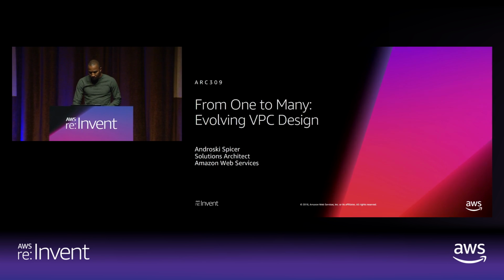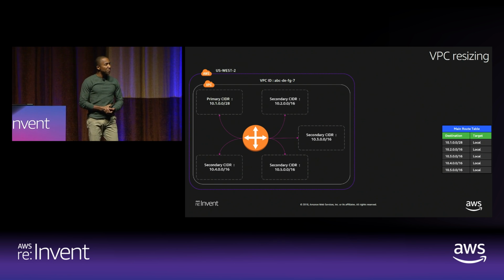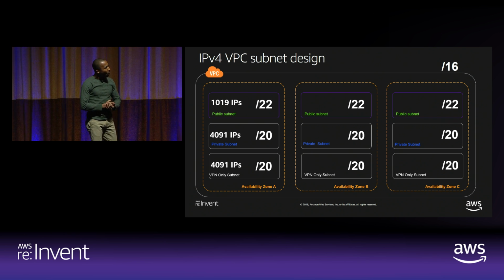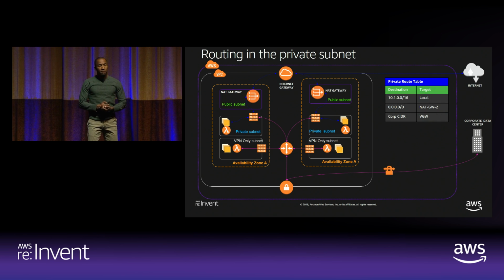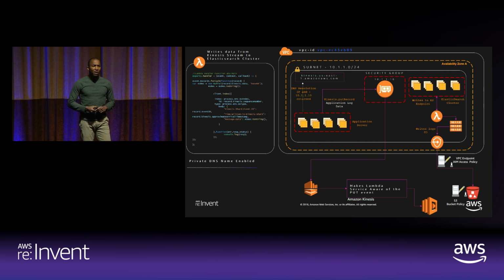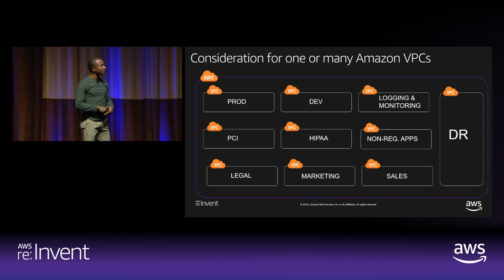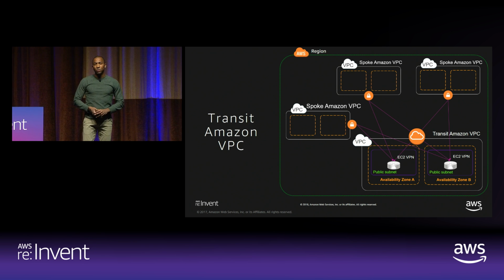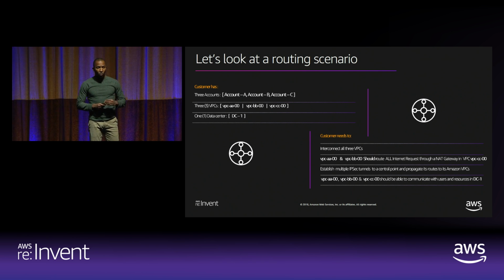AWS re:Invent 2018: [REPEAT 1] From One to Many: Evolving VPC Design (ARC309-R1)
As more customers adopt Amazon VPC architectures, the features and flexibility of the service are encountering the obstacles of evolving design requirements. In this session, we follow the evolution of a single regional VPC to a multi-VPC, multi-region design with diverse connectivity into on-premises systems and infrastructure. Along the way, we investigate creative customer solutions for scaling and securing outbound VPC traffic, securing private access to Amazon S3, managing multi-tenant VPCs, integrating existing customer networks through AWS Direct Connect, and building a full VPC mesh network across global regions. Please join us for a speaker meet-and-greet following this session at the Speaker Lounge (ARIA East, Level 1, Willow Lounge). The meet-and-greet starts 15 minutes after the session and runs for half an hour.